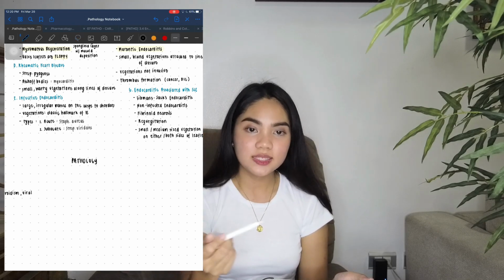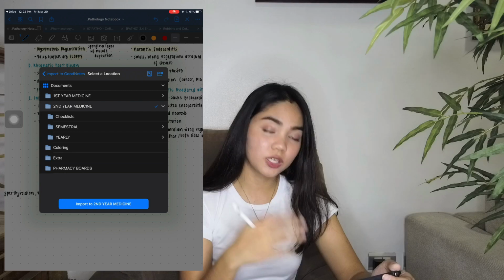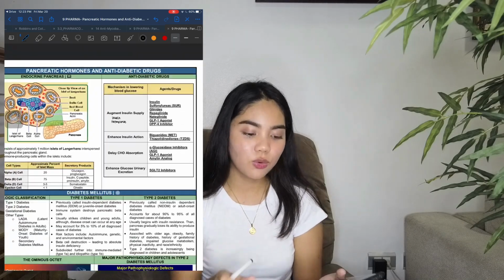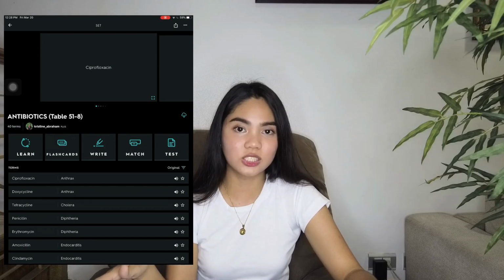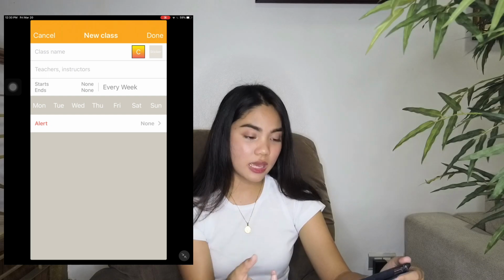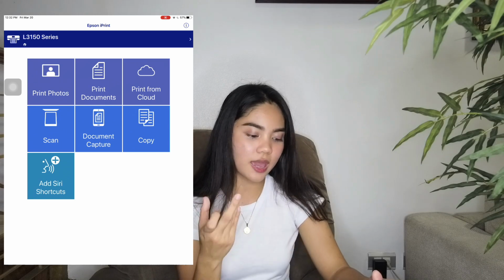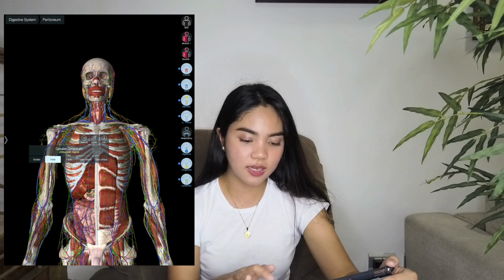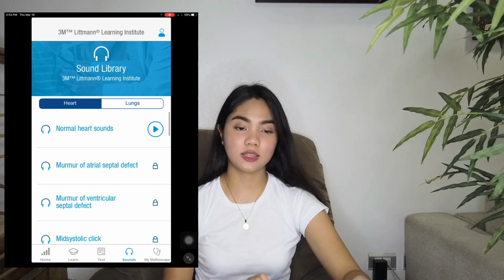WHAT'S ON MY IPAD PRO (Med School Edition): How I study on my Ipad 2020 | Kristine Abraham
Watch in HD! Enjoy!

hi, it’s kristine!
I'm a second year medical student from the University of Santo Tomas in the Philippines and welcome to my med life!

instagram. @kristineabraham
twitter. @tinggabraham
facbook. Kristine Abraham